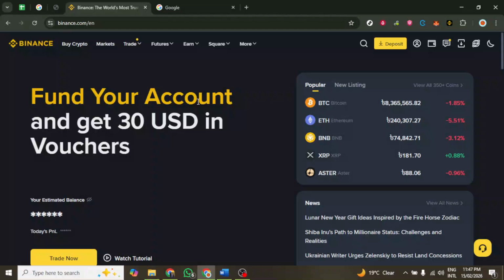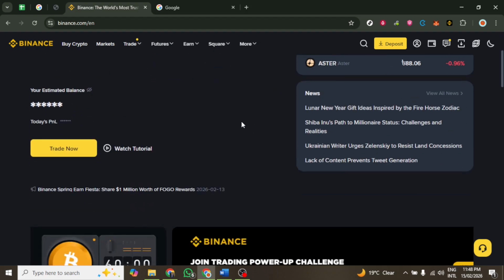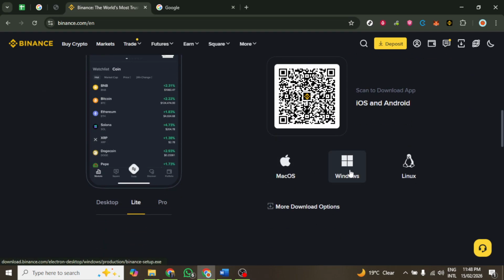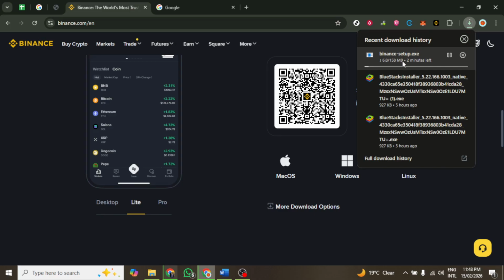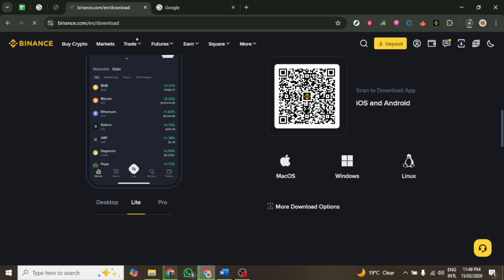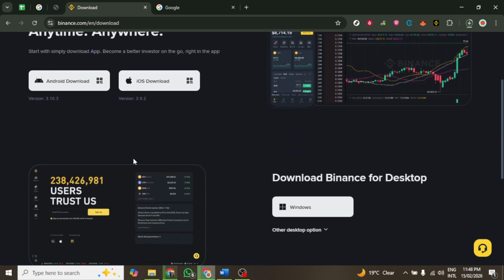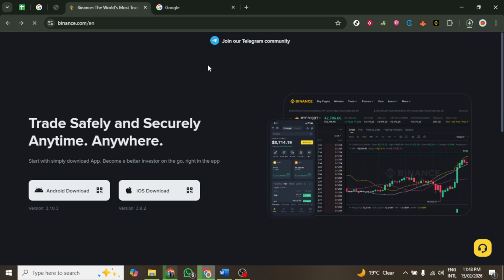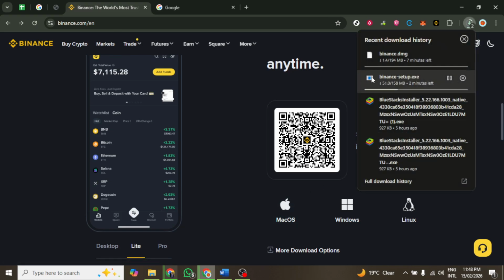How to download and install Binance app on PC [FULL GUIDE]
In todays video we cover How to download and install Binance app on PC